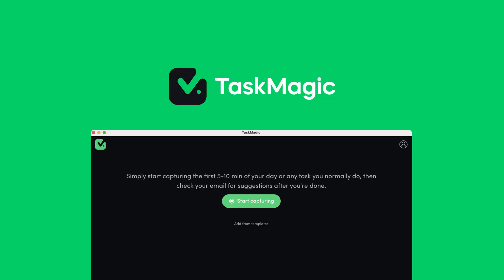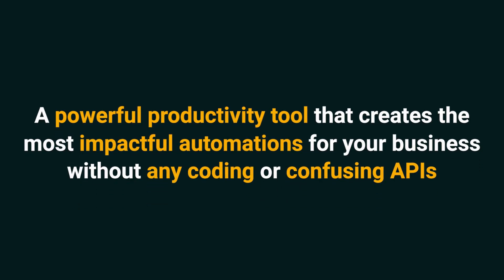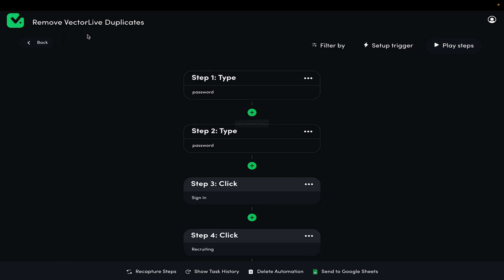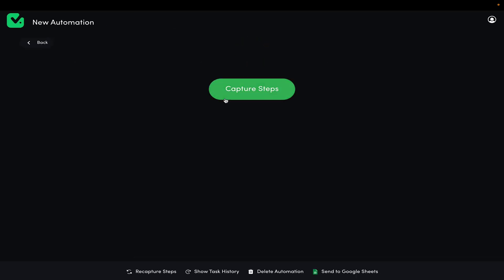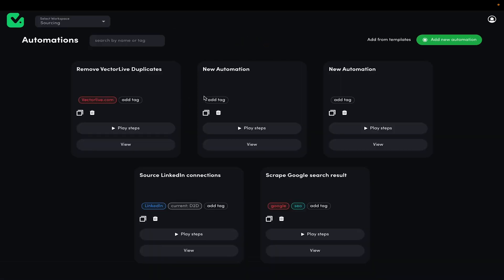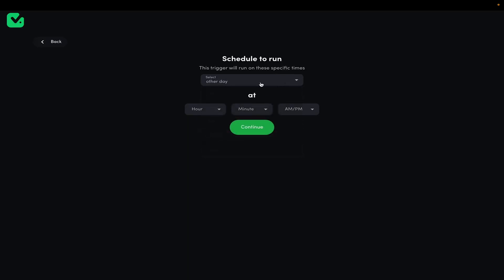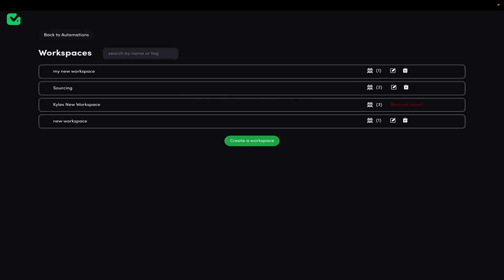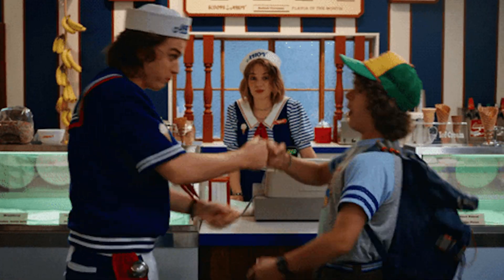Create “Predictive Workflows” for Your Biz with TaskMagic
Taskmagic is an AI-powered tool that lets you record task processes and create powerful, code-free automations to streamline your workflow.

Eliminate manual web tasks by capturing the process once with this AI-powered automation tool.

You’re not a machine, so performing repetitive tasks isn’t just annoying—it’s also sucking the life out of you. (“Sorry I’m yawning. My personal battery is low.”)

Eliminating manual tasks should free up your time, but creating your own automations requires complicated coding and fancy API integrations.

If only there was an AI-powered tool that made it easy to capture processes on any website and create automations that boost your productivity, all without any coding.

Say hello to TaskMagic.